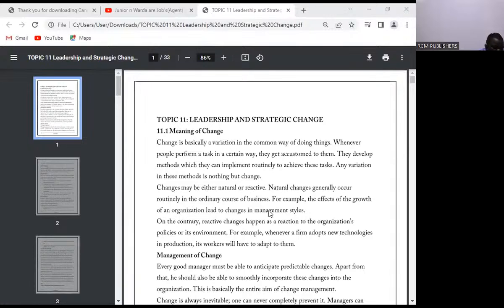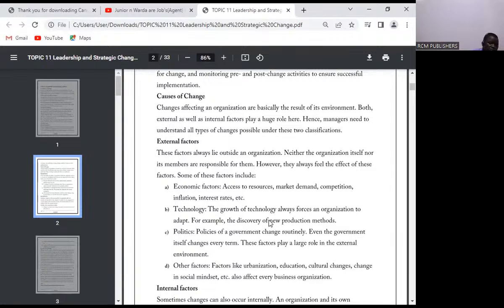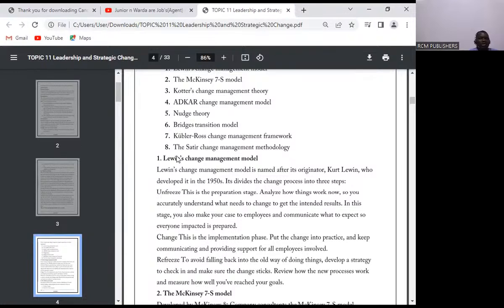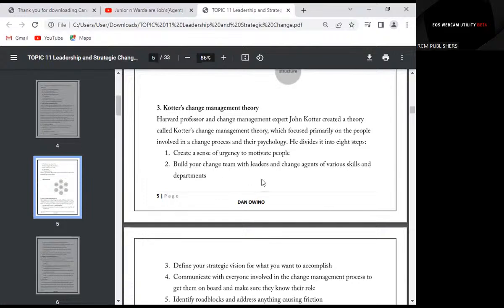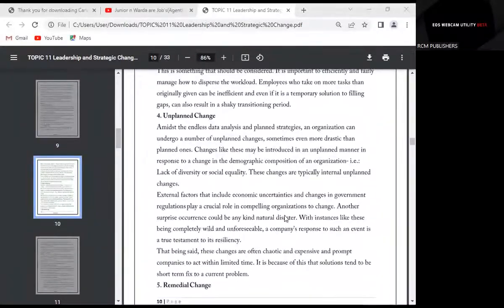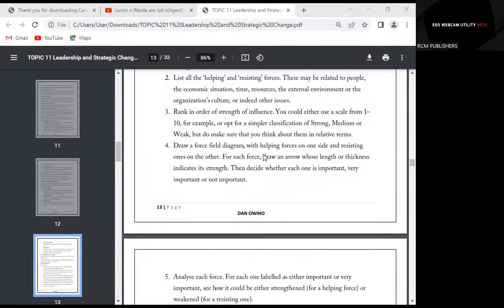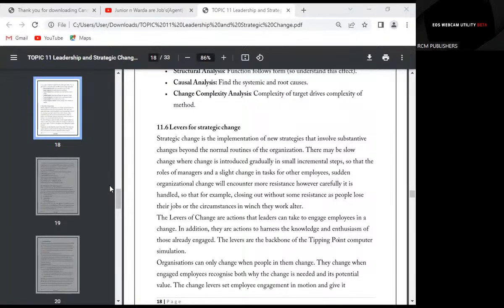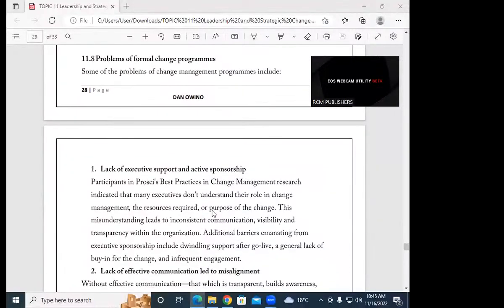LEADERSHIP AND MANAGEMENT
LEADERSHIP AND MANAGEMENT-CPA KENYA

Join us at RCM College and watch yourself learn and grow. Let's work together towards achieving your professional goals.
AC no. Your subjects eg FR,FM,AFR etc